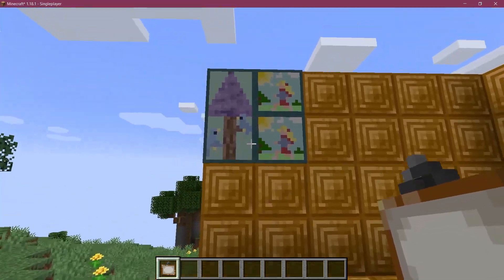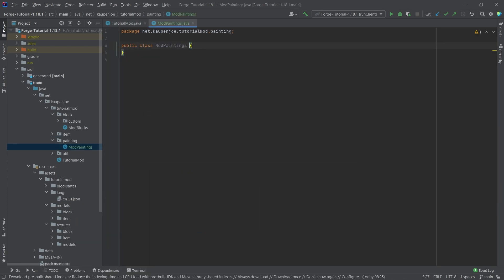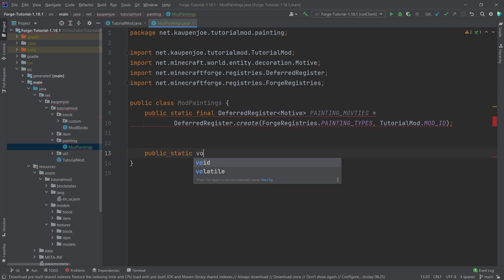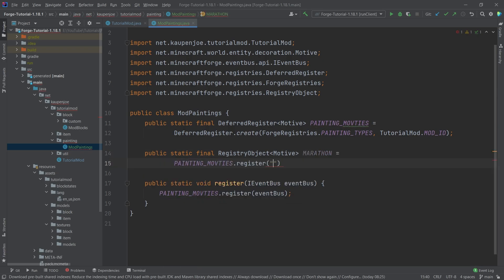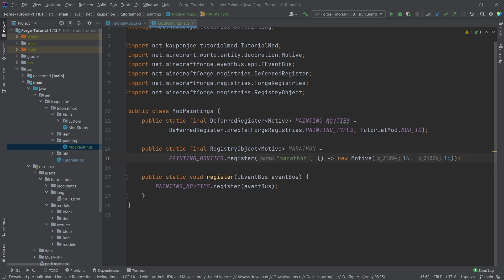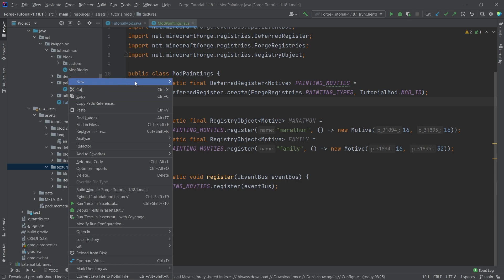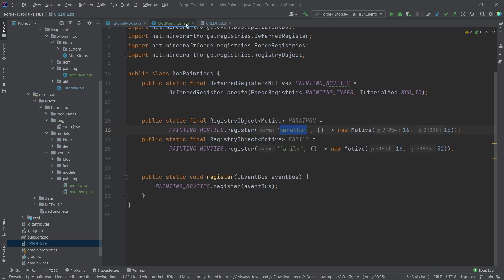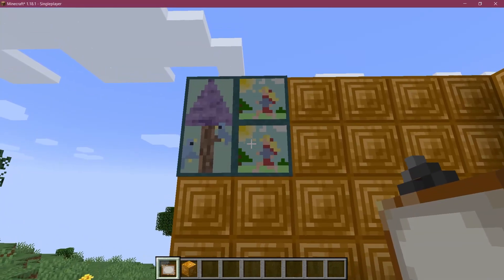Minecraft Modding 1.18.1 with Forge | CUSTOM PAINTINGS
In this Minecraft Modding Tutorial, we add CUSTOM PAINTINGS

== TIMESTAMPS ==
0:00 Intro
0:25 Creating the Mod Paintings Class
2:39 Adding the Painting Textures
3:27 Demonstration
3:56 Outro